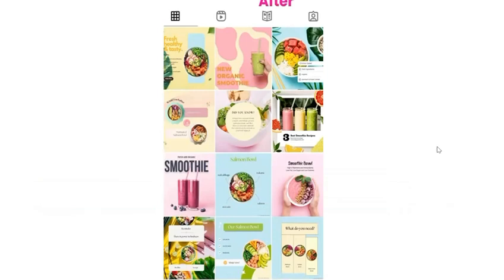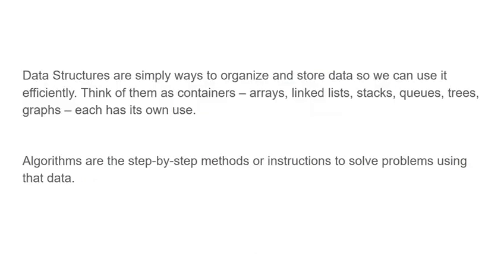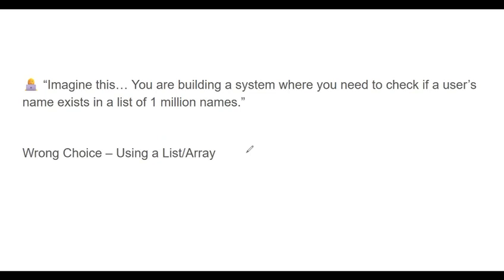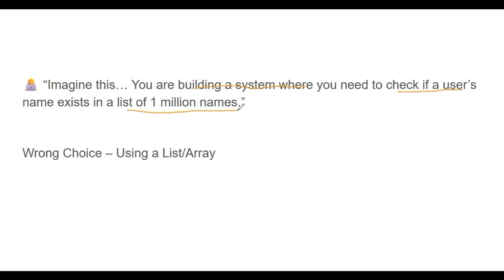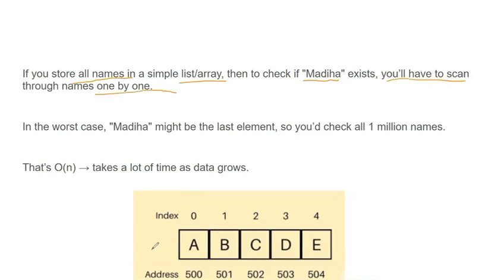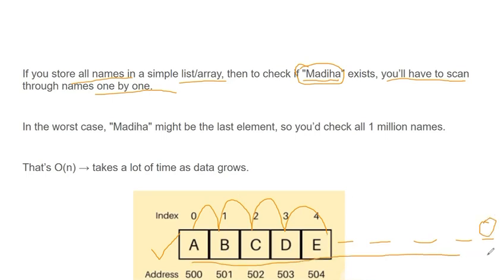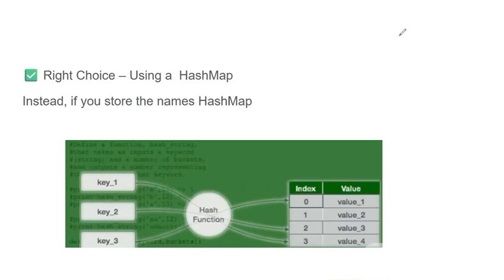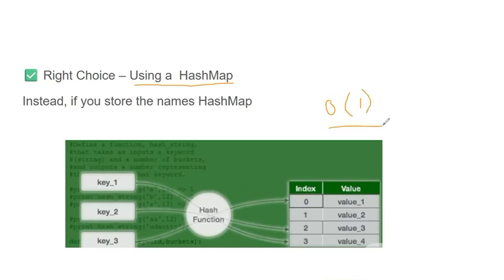Data Structures and Algorithms (DSA): Meaning, Importance & Uses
DSA stands for Data Structures and Algorithms, the foundation of computer programming and problem solving. In this guide, you’ll learn exactly what DSA means, why it’s crucial for software development, and how mastering it can help you crack coding interviews at top tech companies. Whether you’re a beginner learning coding, a college student preparing for placements, or a developer aiming to strengthen logic and efficiency, understanding DSA will give you a solid edge. 💡 Start your DSA journey today and build the skills every programmer needs to write clean, optimized, and scalable code